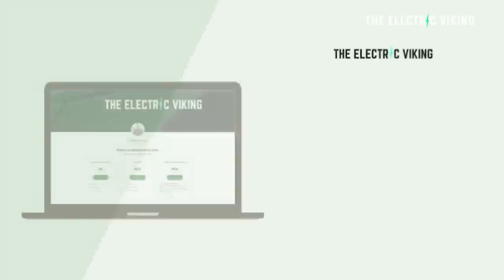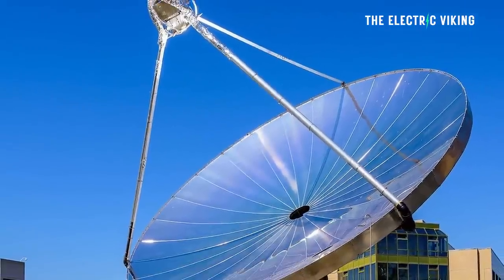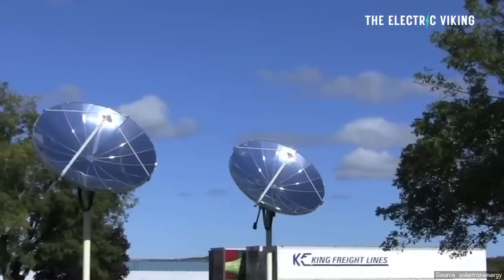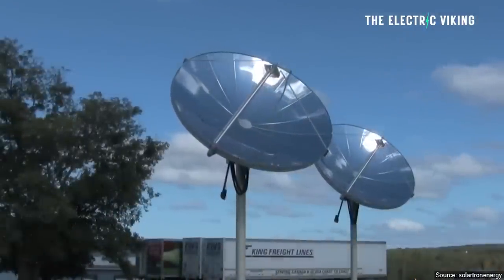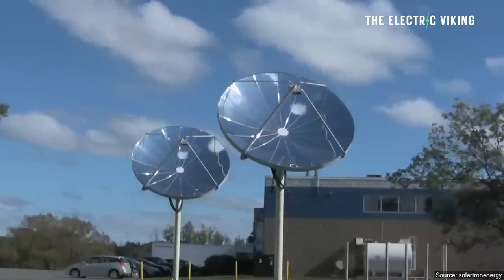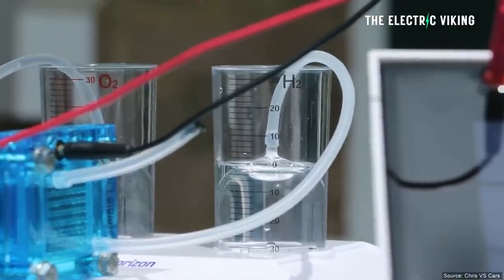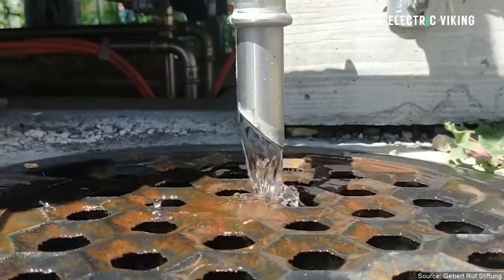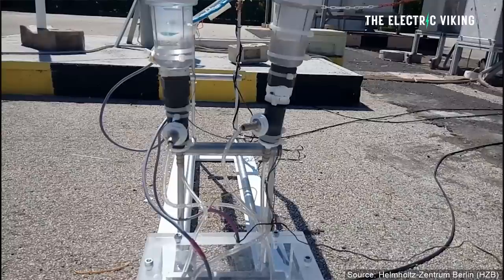A New Type Of Solar Cell Creates Hydrogen, Oxygen and Heat at scale